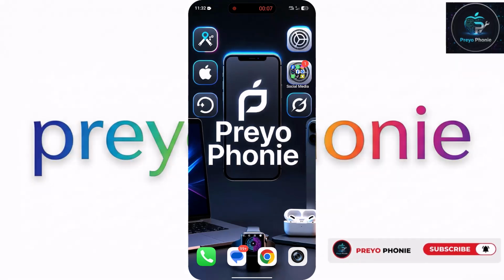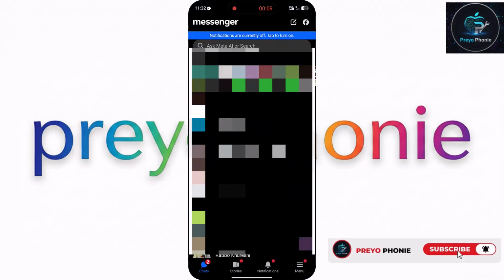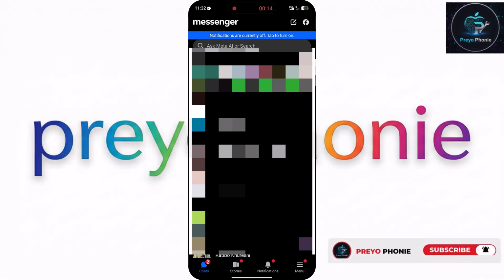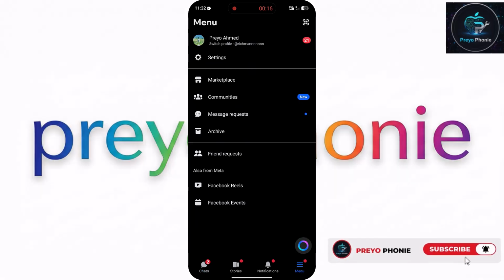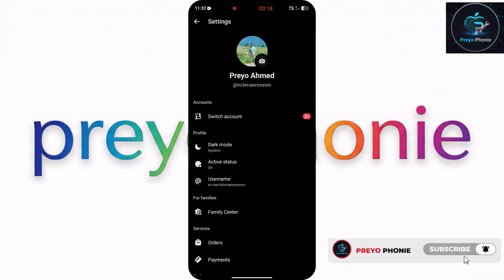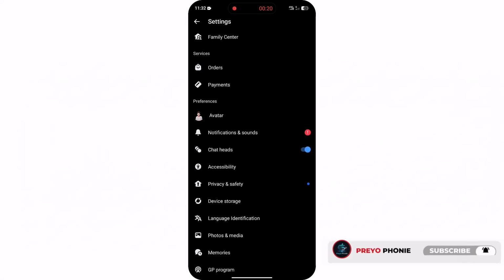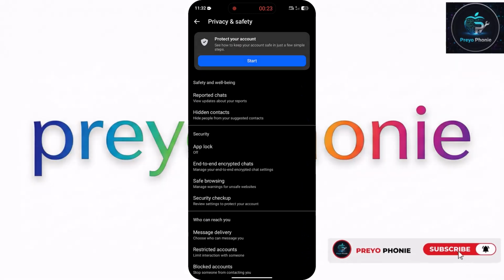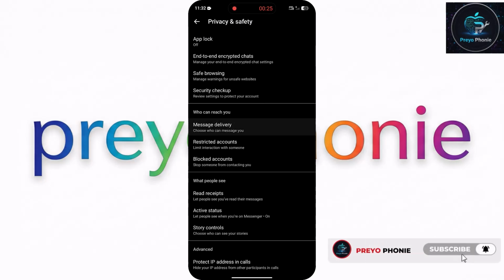How to Turn Off Read Receipts on Messenger (2026) – Go Invisible!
Want to read your Messenger messages without the pressure of replying immediately? 🕵️‍♂️ In this Preyo Phonie guide, we show you the updated 2026 method to turn off Read Receipts. Whether you're on iPhone or Android, we’ll walk you through the "Privacy & Safety" settings to hide your "Seen" status instantly. Learn how to take full control of your messaging privacy and browse your chats invisibly. Watch now to master your Messenger privacy today! 🚀unitedstates

0:00 — Intro: The Benefit of Reading Messages Privately

0:15 — Step 1: Navigating the 2026 Messenger Settings Hub

0:30 — Step 2: Accessing the "Privacy & Safety" Dashboard

0:45 — Mid-Video CTA: Join the Preyo Phonie Tech Family! 1:00 — Step 3: Finding the Hidden "Read Receipts" Option

1:15 — Step 4 & 5: Disabling the Toggle & Understanding the Trade-off

1:30 — Final Tip: How to Manage Individual Chat Privacy